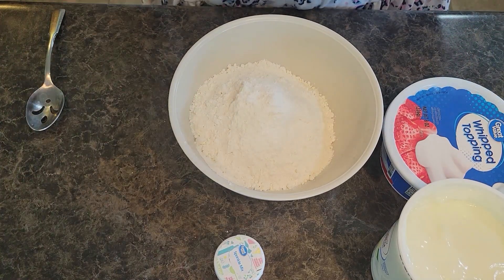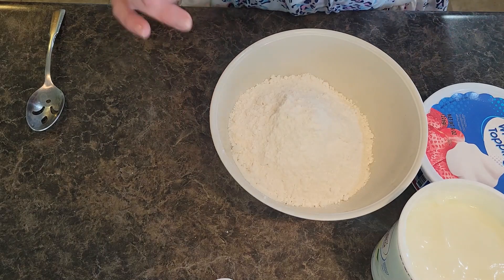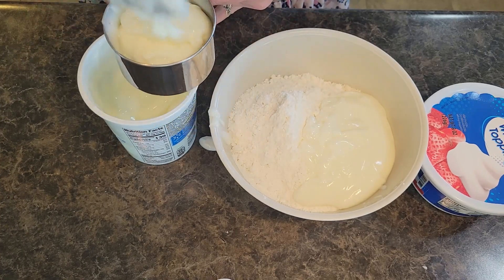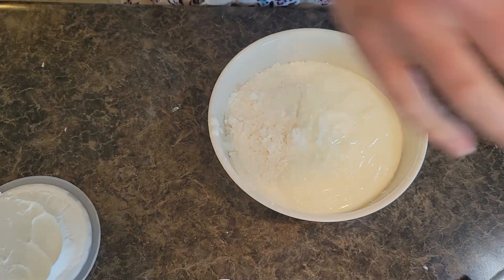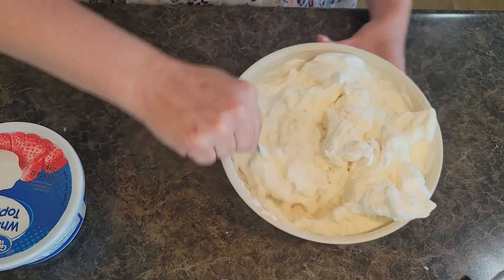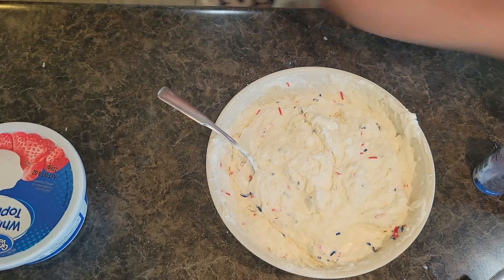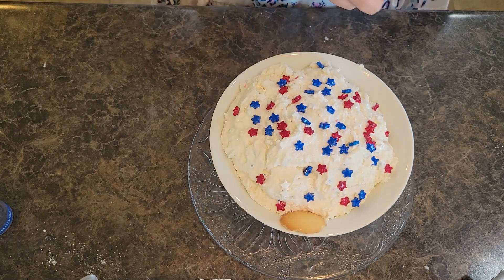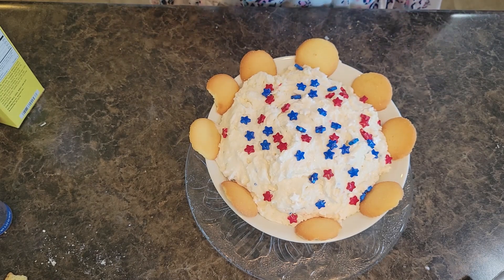Easy Funfetti Cake Batter Dip Recipe with Vanilla Wafers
Easy PATRIOTIC 4th of JULY Cake Batter DIP that makes for a tasty cookout dessert!

Thank you for sharing our recipe videos with your family and friends!

Recipe:
1 box white cake mix
2 cups vanilla yogurt
8oz Cool Whip tub (softened)
2 Tbsp milk
4th of July sprinkles
Vanilla wafer cookies or shortbread cookies

Mix cake mix, yogurt, cool whip and milk together very well. Add half sprinkles into the dip and mix. Sprinkle remaining sprinkles on top. Store in fridge! Serve chilled. Pairs best with vanilla wafers or shortbread cookies or graham crackers.

*Change out sprinkles and or add food coloring to make this cake batter dip for any occasion